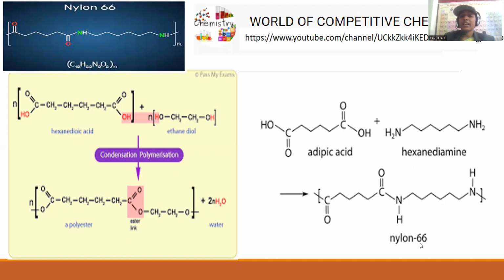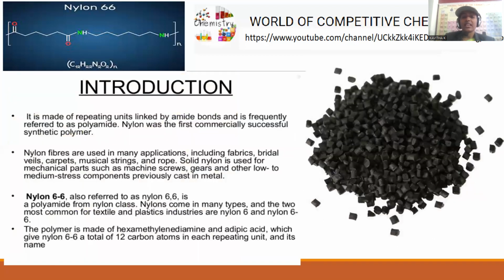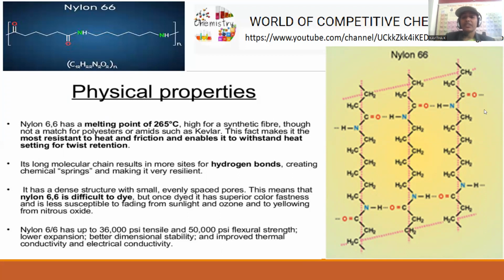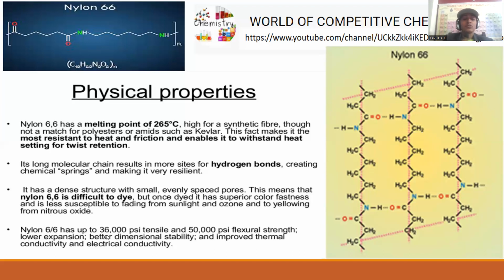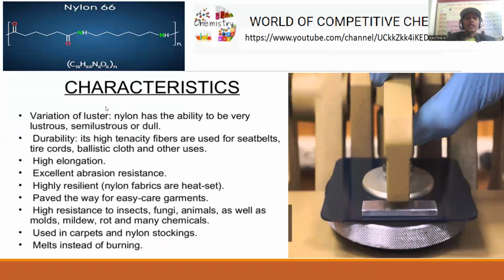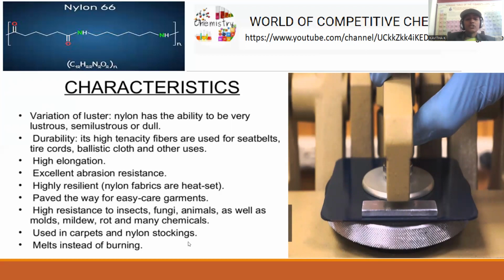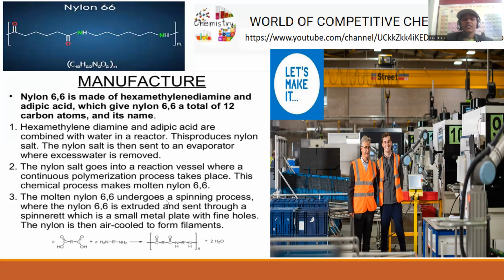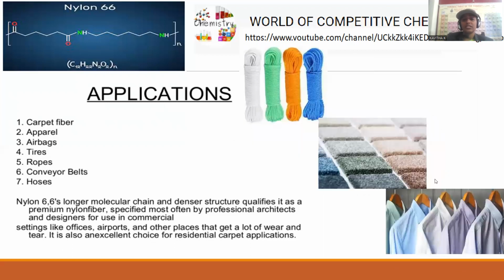NYLON 6,6-SYNTHESIS, PROPERTIES AND APPLICATIONS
1. HEXAMETHYLENE DIAMINE AND ADEPIC ACID CONDENSATION
2. NYLON 6,6
3. NYLON 6,6 SYNTHESIS, PHYSICAL PROPERTIES, CHARECTARISTICS AND APPLICATIONS
4. APPLICATIONS OF NYLON 6,6